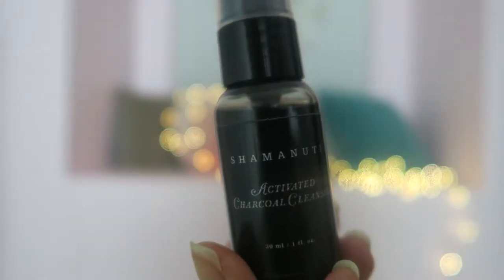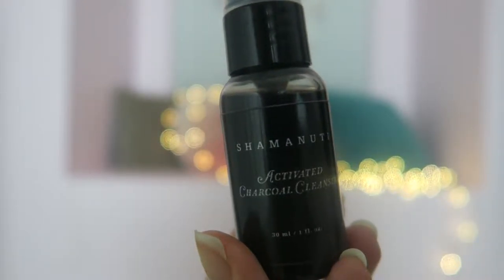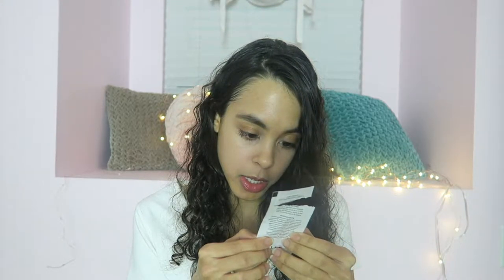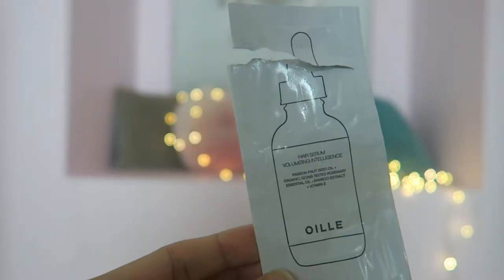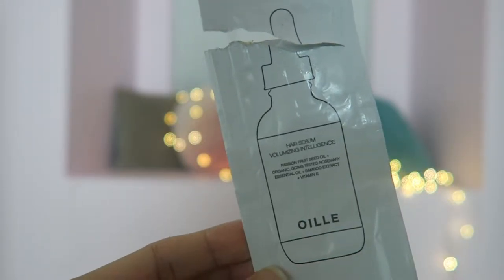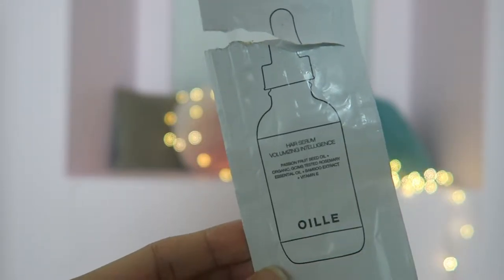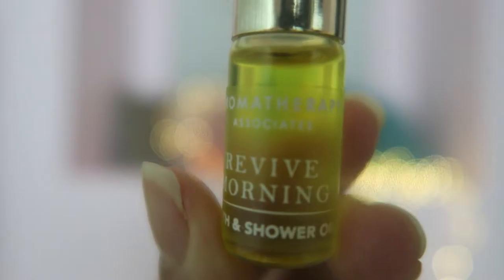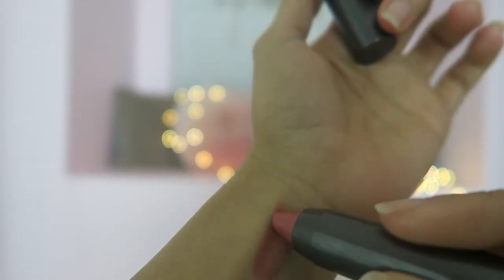Petit Vour Beauty Box | Cruelty Free Beauty December 2016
Petit Vour beauty box of the month. A cruelty free beauty box with green beauty products. Organic ethical beauty products.

Products Mentioned:
Shamanuti Charcoal Cleanser
OILLE Hair Volumizing Serum
Aromatherapy Associates Shower Oil
Juice Beauty Lip Tint

FAVORITE SHOPS & BRANDS

Camera
Canon G7X

ABOUT THIS VIDEO:
In this video Laura talks about her monthly vegan beauty box. This petit vour beauty box has four sample sized cruelty free beauty products.